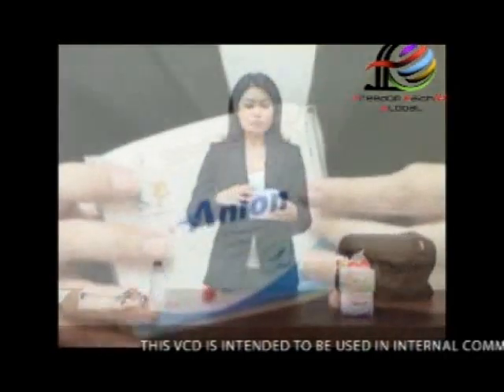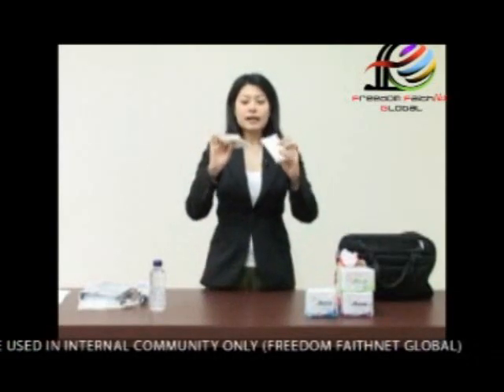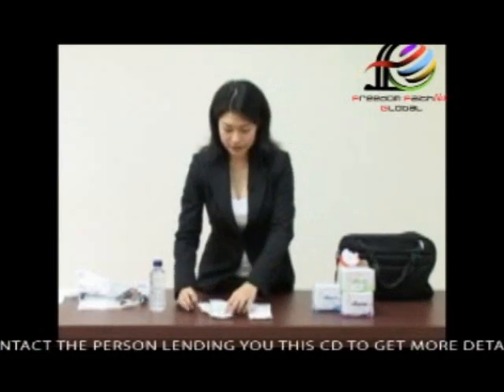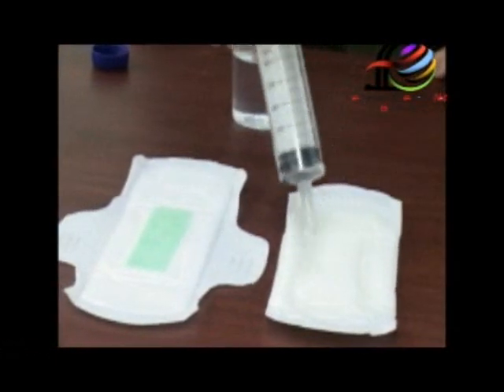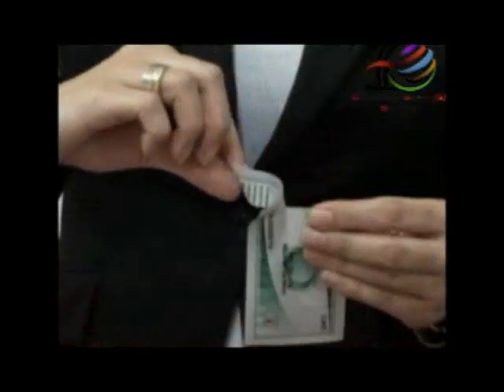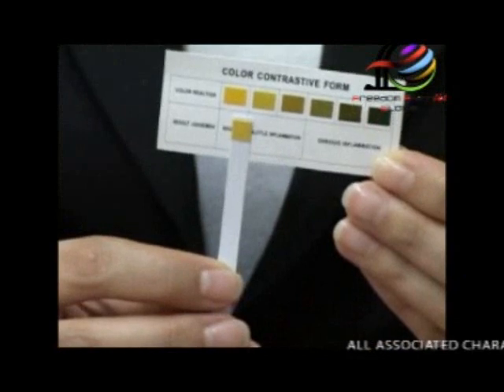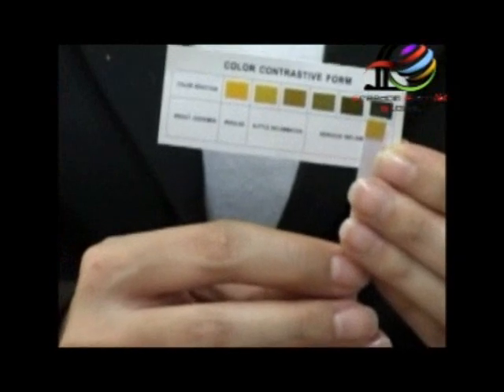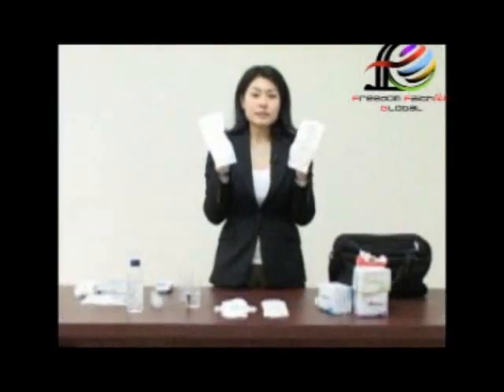Smart Idea 2A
Love Moon Product explanation.